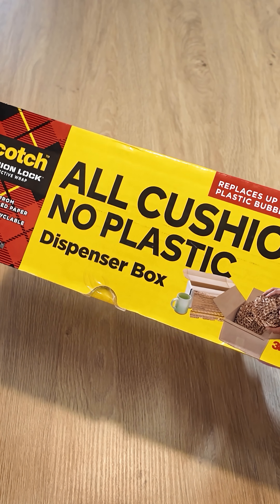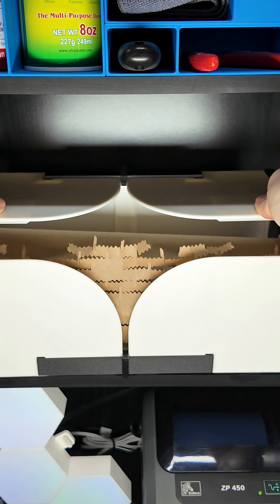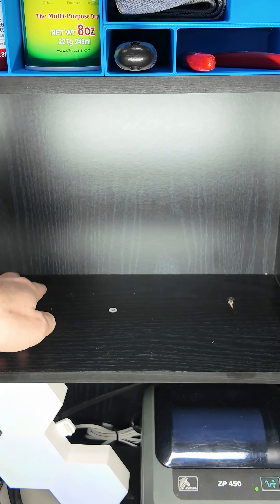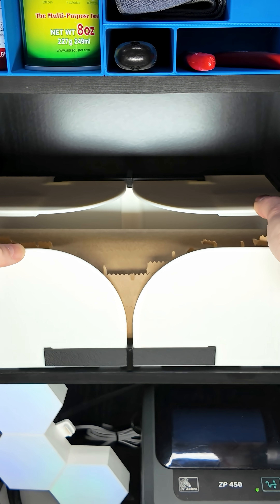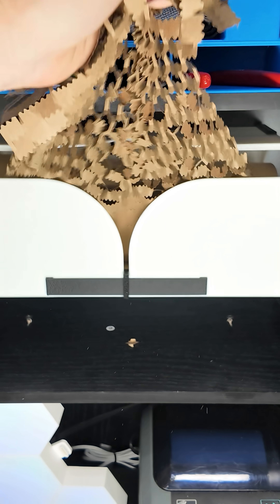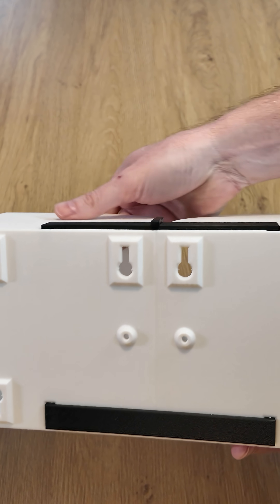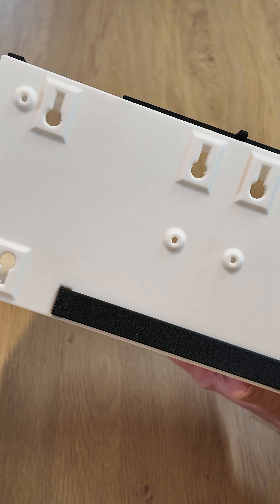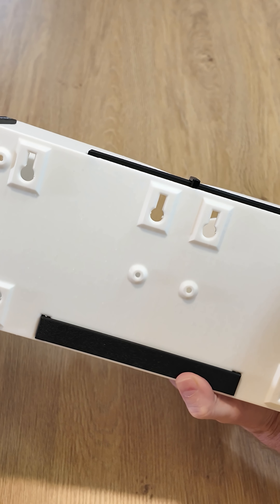3D Printed Dispenser: $40 vs $185 Scotch Hack! 🛠️💰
Yo makers! Tired of pricey Scotch Cushion Lock dispensers? Watch the Fusion 360 design & Bambu Lab print! | Etsy 🚀